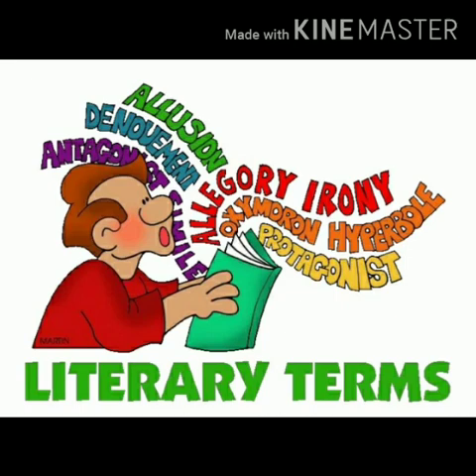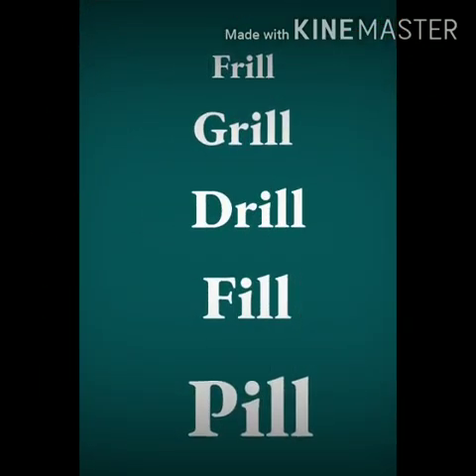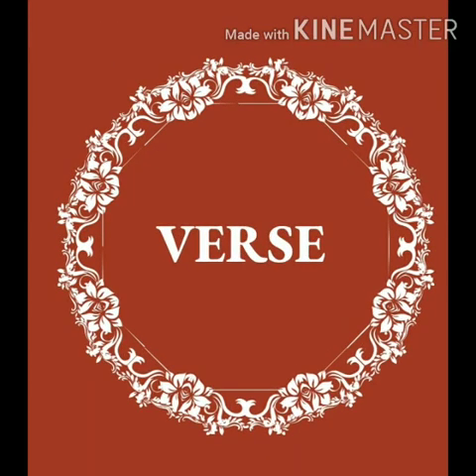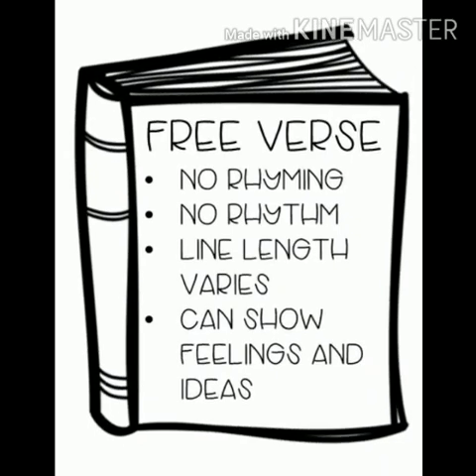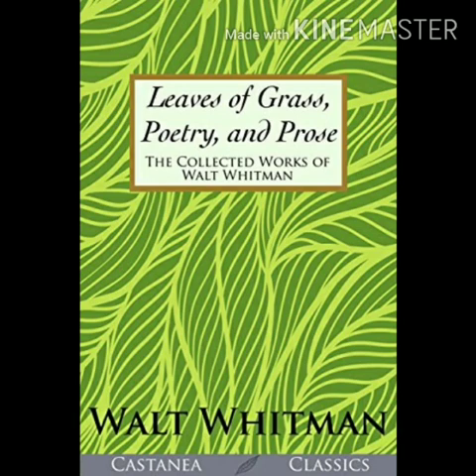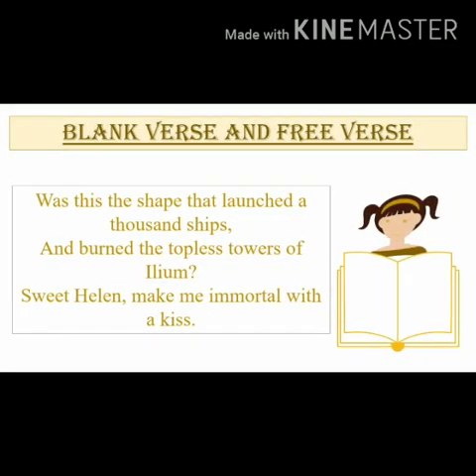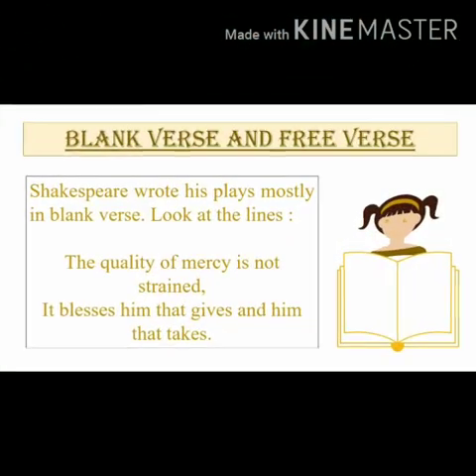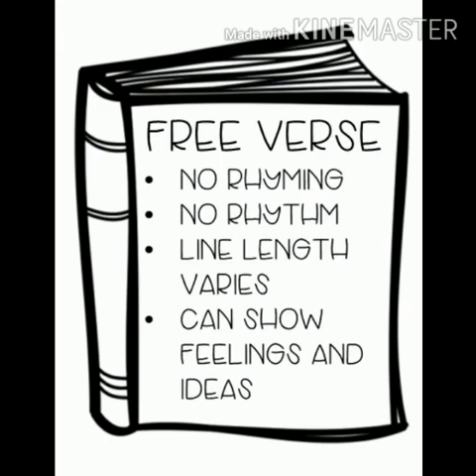Lecture On Literary Terms Blank Verse & Free Verse By-Prof.Suksham Ahluwalia